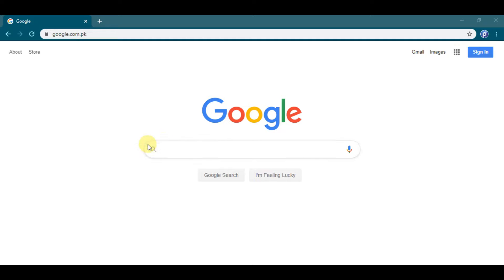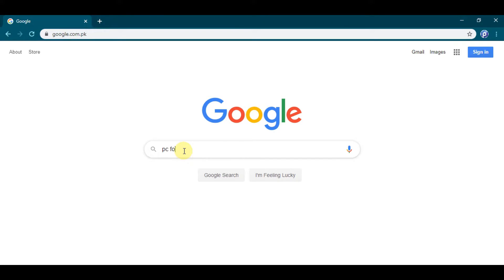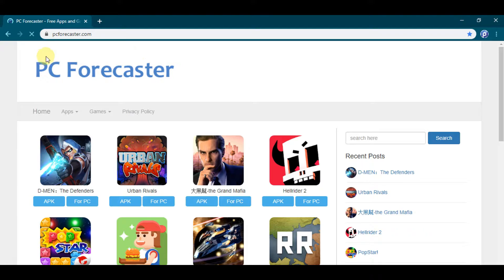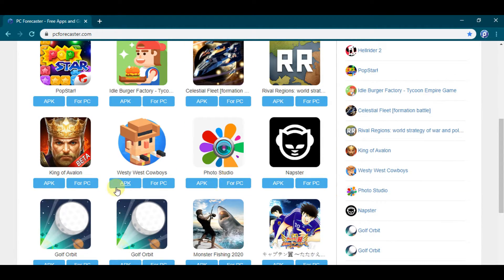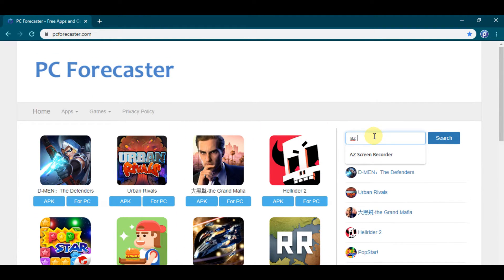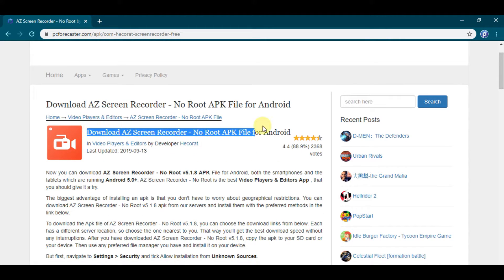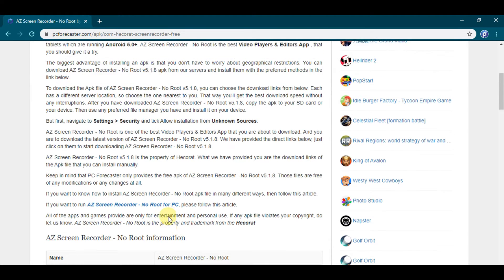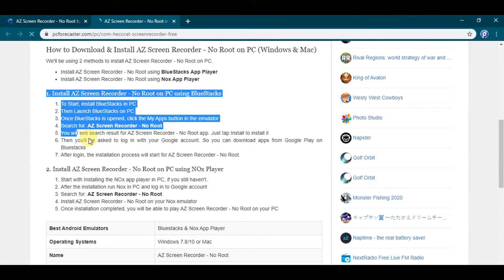AZ SCREEN RECORDER: HOW TO DOWNLOAD? FOR WINDOWS & MAC(2019)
Download AZ SCREEN RECORDER and RECORD HD VIDEOS ON YOUR COMPUTER!!

Download AZ SCREEN RECORDER FOR PC, Windows Vista, 7, 8, 10 and Mac OS X

WEBSITE WHERE YOU CAN FIND ABOUT ALL THE ANDROID AND PC APPS, THEIR LATEST AND ALL THE PREVIOUS VERSIONS.